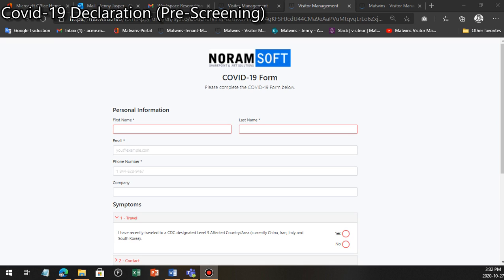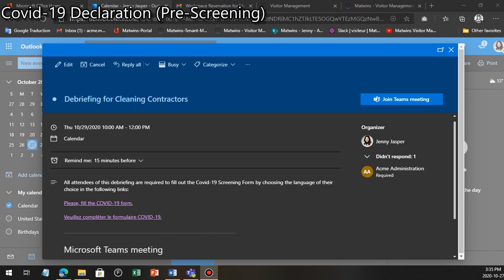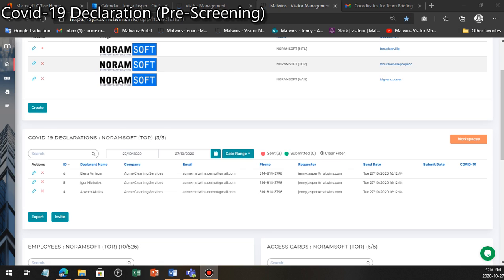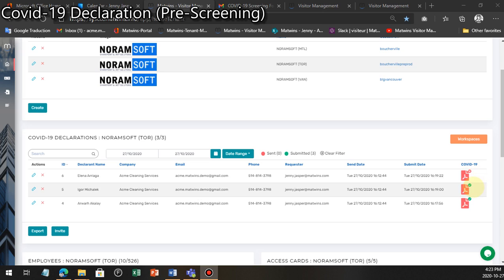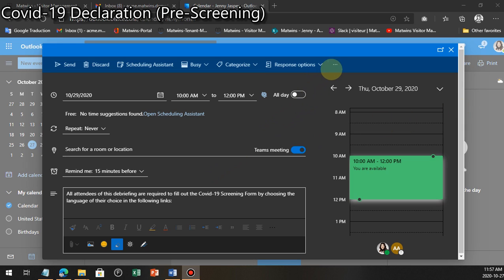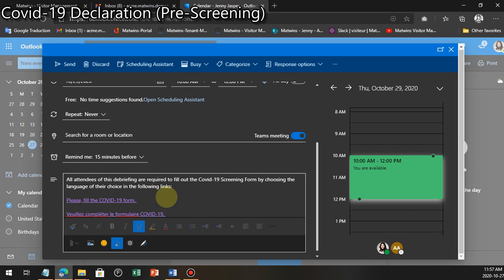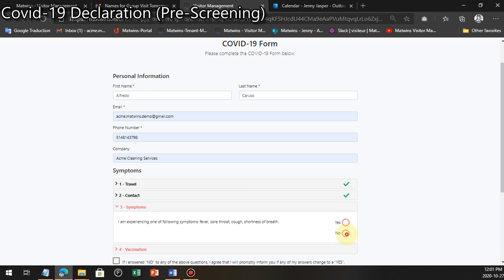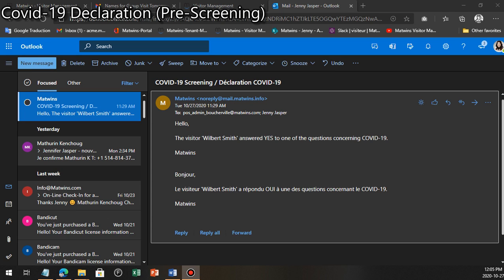Moduel 3 - Matwins - Visitor Management System - Electronic Covid-19 Declarations (Pre-Screening)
Electronic Covid-19 Declarations (Pre-Screening) for Visitors & Contractors